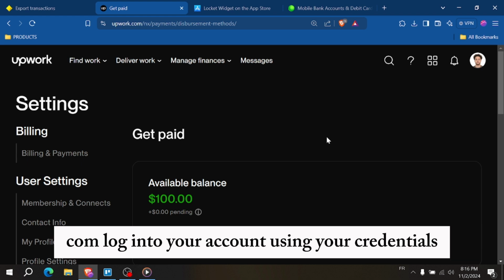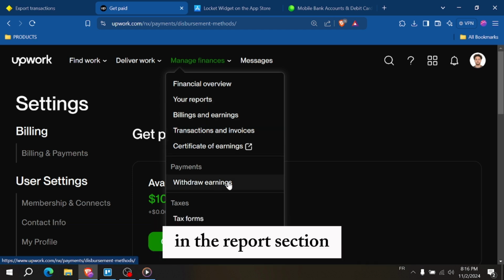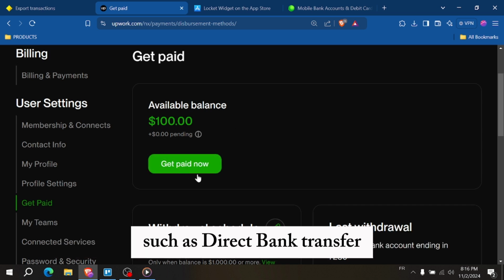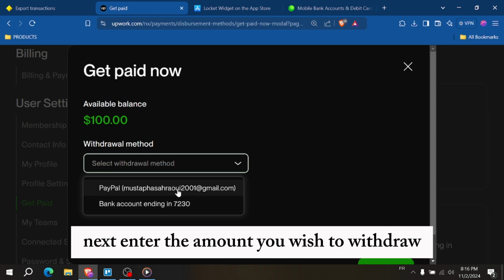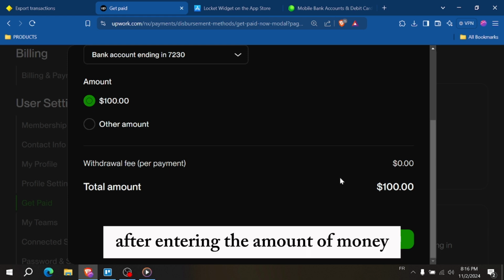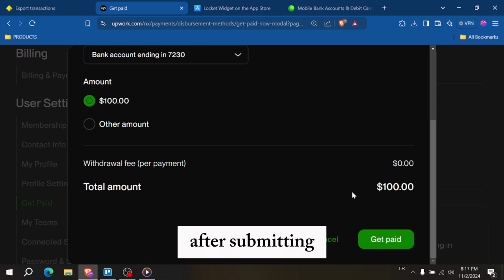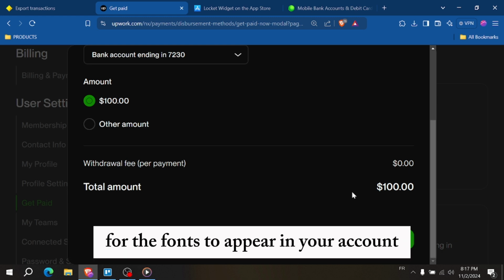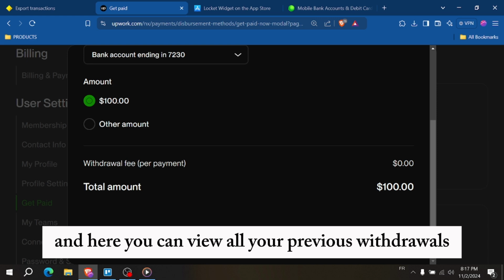How to Withdraw Money From Upwork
In This Video, learn .How to Withdraw Money From Upwork,
withdraw money. upwork,